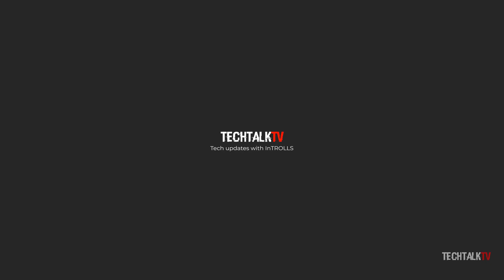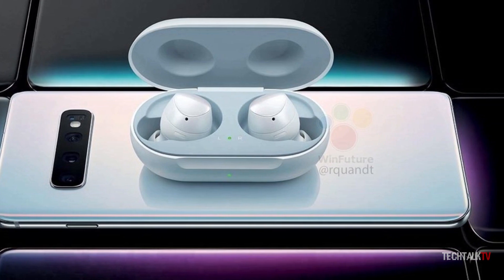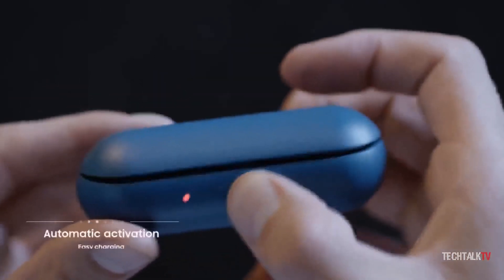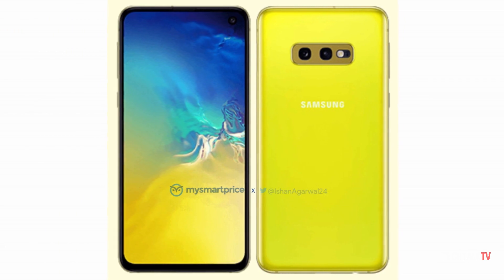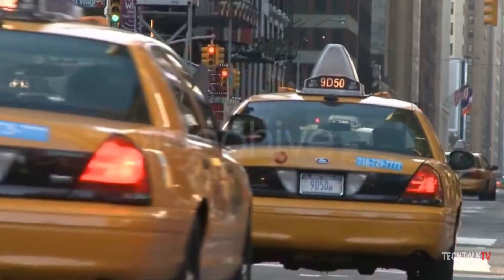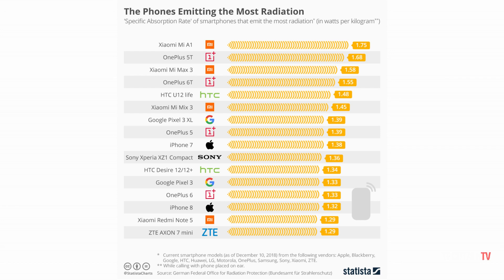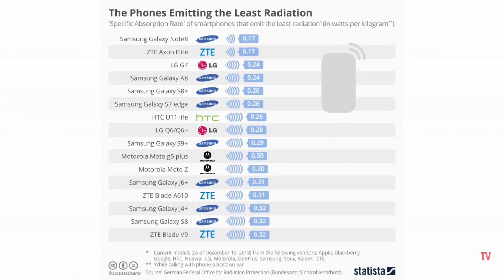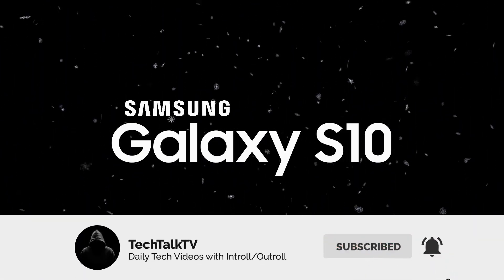Samsung Galaxy S10 - FREEBIES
Samsung Galaxy S10 will also come with free gifts and the one you'll get this time is pretty expensive. Samsung Galaxy S10 rumors say the device will be released on March 8th. Samsung Galaxy S10 leaks also say the pre-orders will start on the launch day itself.